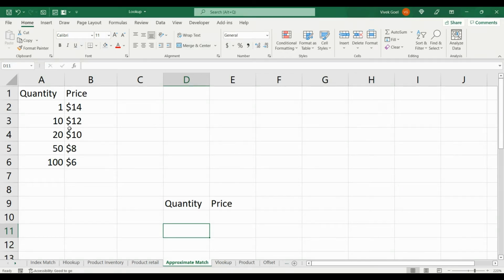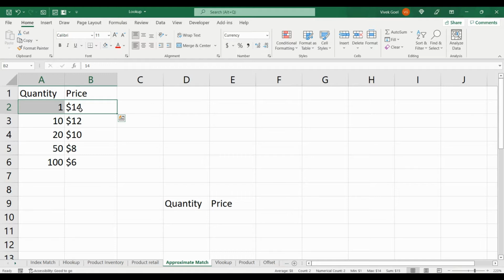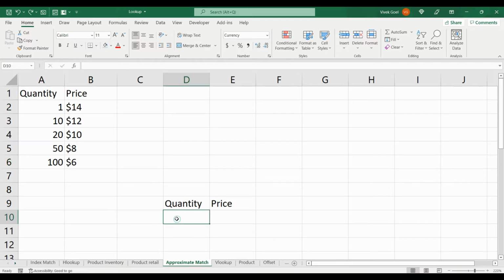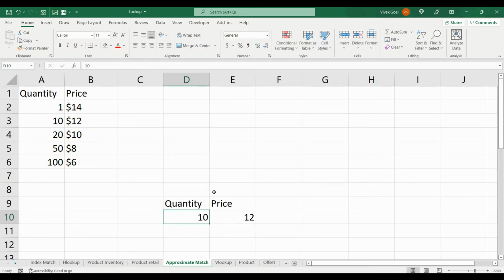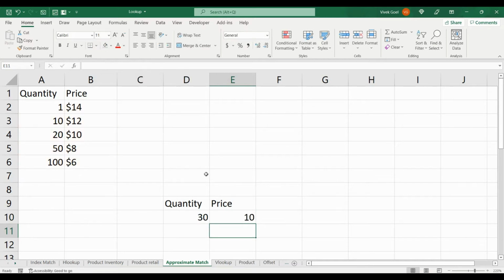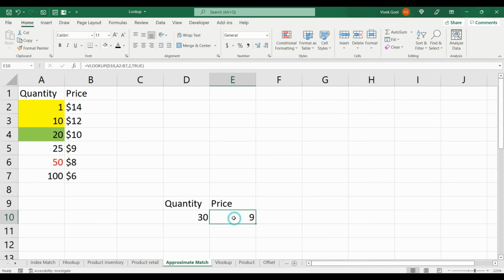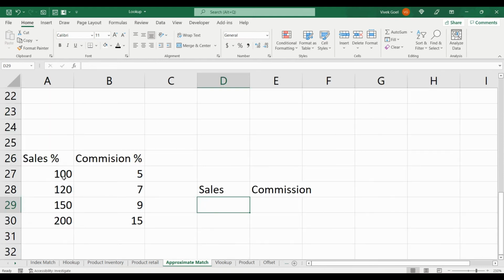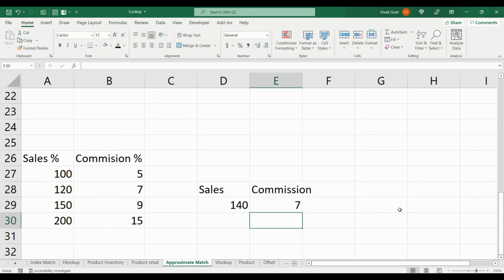Vlookup With Approximate Match